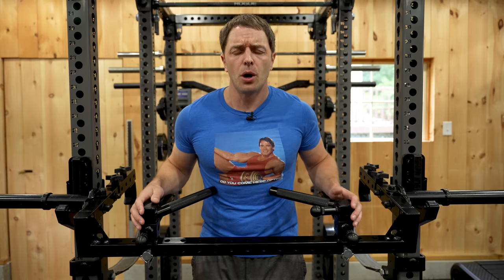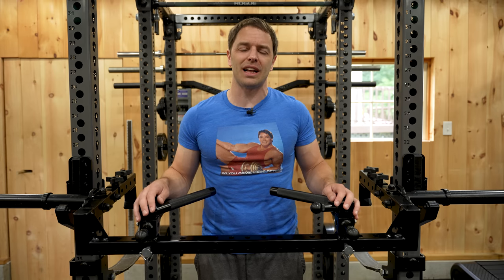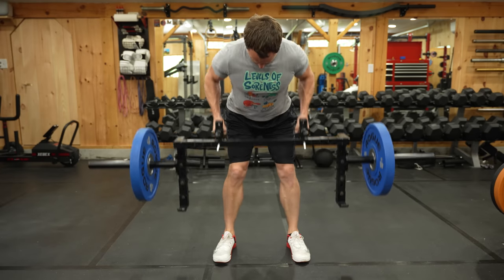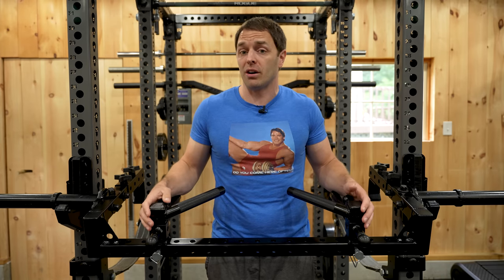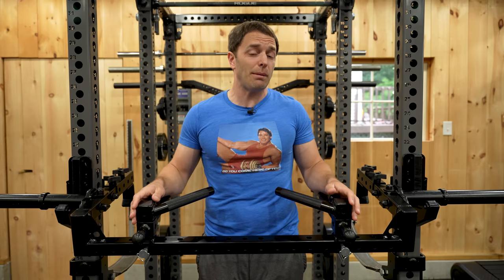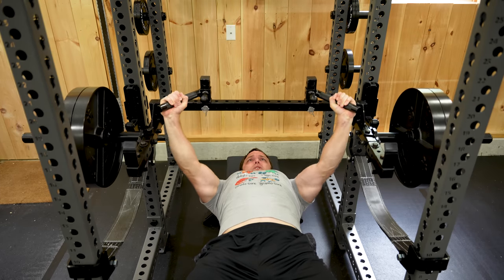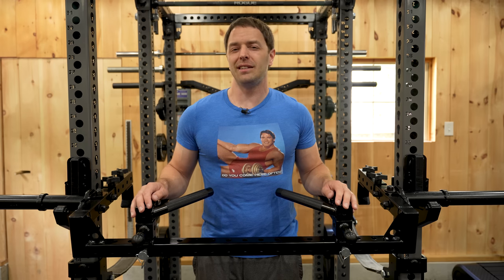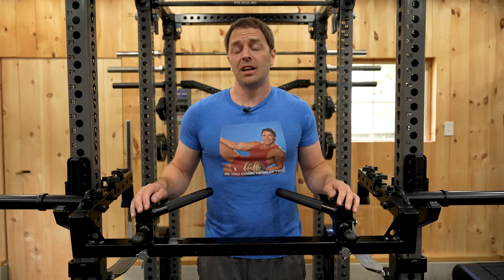The MOST Versatile Bar Ever! The Maverick Bar, What Can't It Do?!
This is easily the most versatile bar ever created. PhenoX Fitness has created the most unique and adaptable barbell out there but how well does it work? Well we're about to find out as I run it through an incredible amount of exercises and variations.

Think of it as a modular open trap but with so many more tricks up its sleeve. I've spent weeks trying every exercise I could with this bar and I've never seen anything like this specialty bar.

0:00 The Maverick Bar
3:09 What is the Maverick Bar?
4:35 Optional Add-ons
7:21 Testing Bench, Squat, and Deadlift